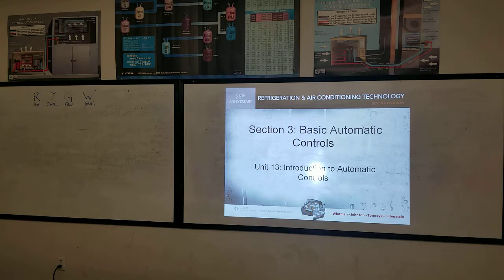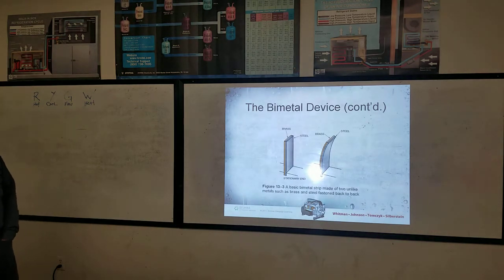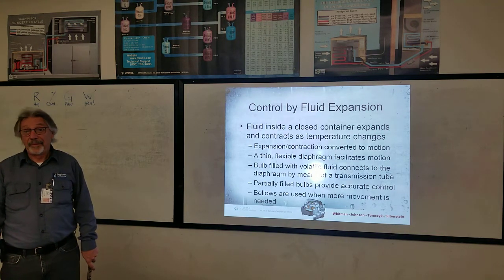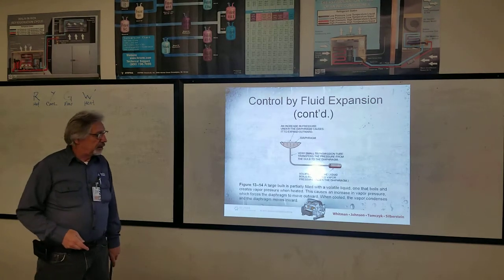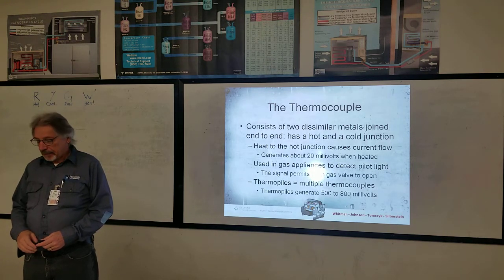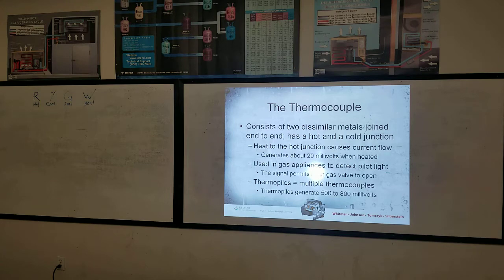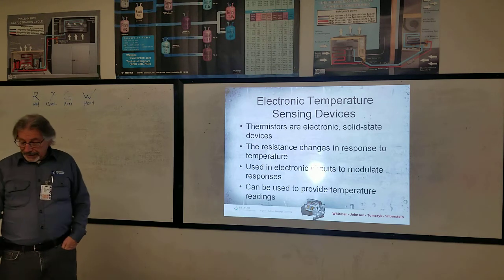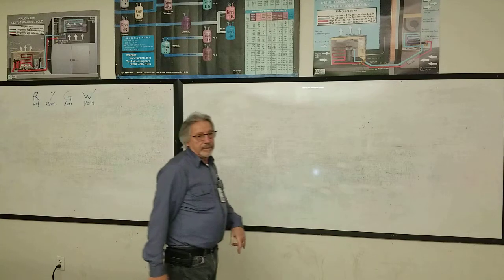Unit 13, Basic Automatic Controls